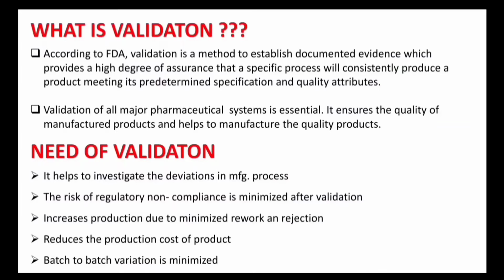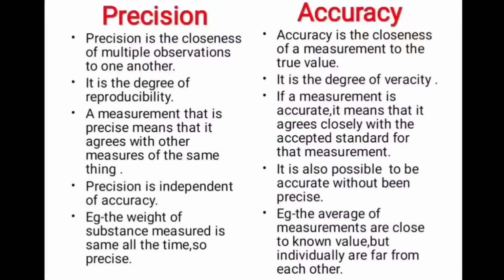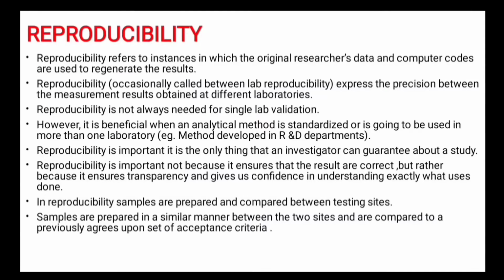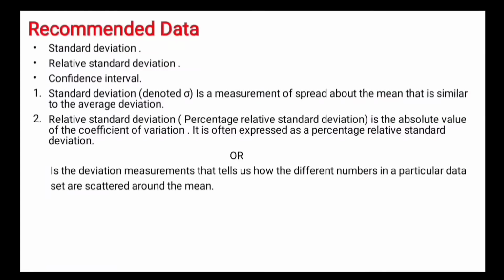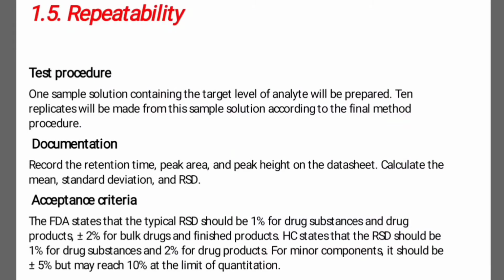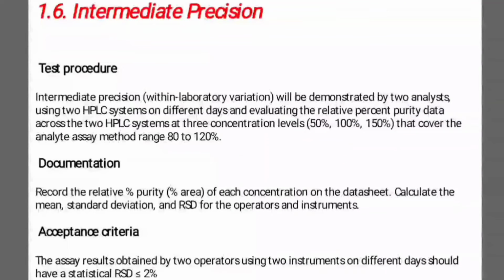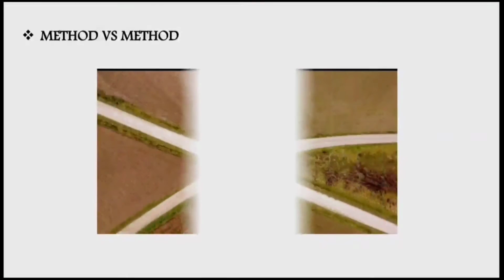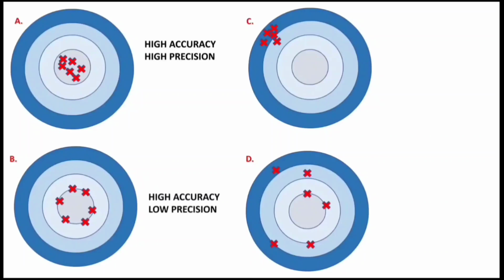Precision Validation Parameter according to ICH Guidelines | Modern College of Pharmacy, Nigdi.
Guided by:-
Dr. Aishwarya R. Balap

Prepared by:-
Pratik Bafna
Nikhil Bansode
Ruchita Bhor
Sagar Chaudhari
Bharti Choudhary